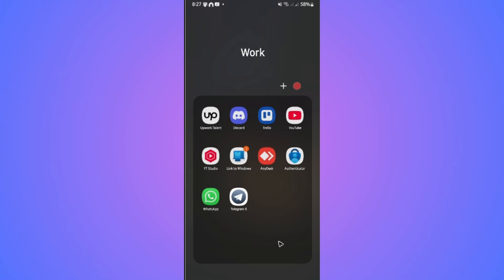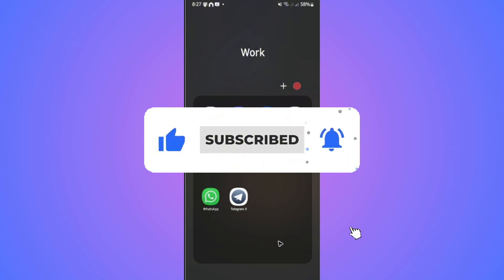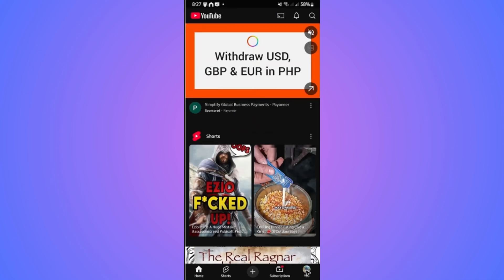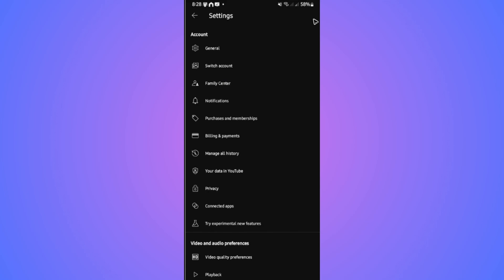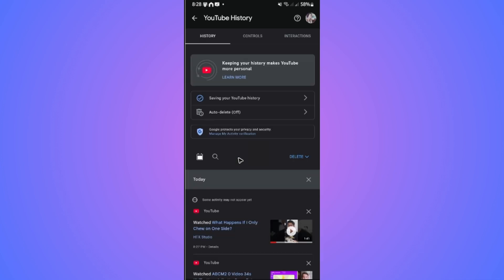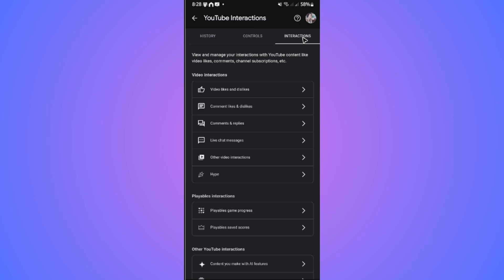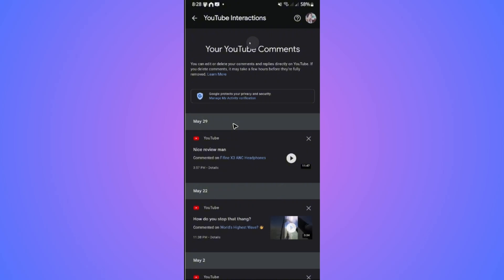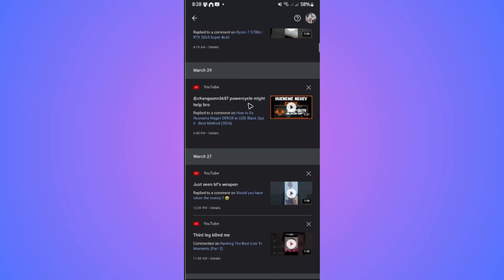How To See All Comments You’ve Ever Made On YouTube – Easy Guide 2026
In this video, I’ll show you how to see all comments you’ve ever made on YouTube. If you want to find, review, or manage your past comments on YouTube, this guide will walk you through the process step by step. Discover how to access your full comment history, check old replies, and keep track of your interactions on the platform. Learn about YouTube comment settings, comment management tools, and tips for organizing your activity. Whether you’re looking for a specific comment or just curious about your past engagement, this tutorial will help you easily find all your comments on YouTube.